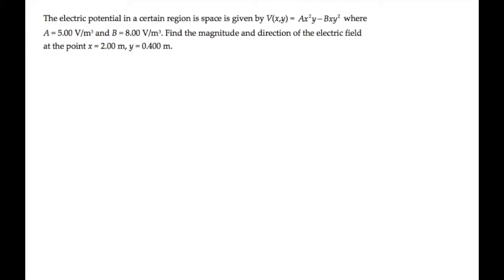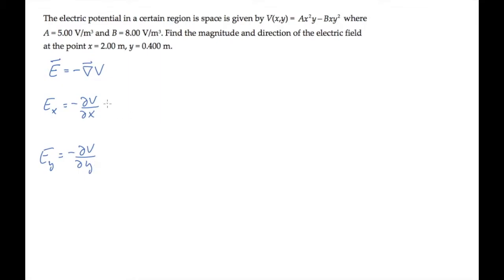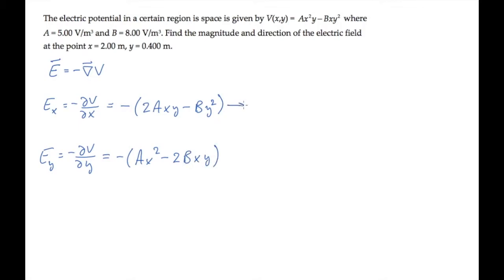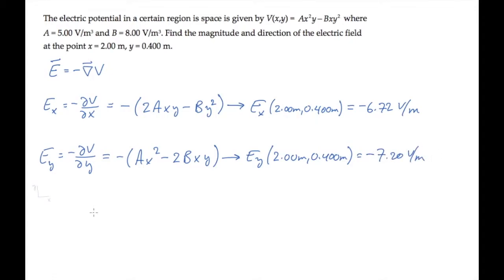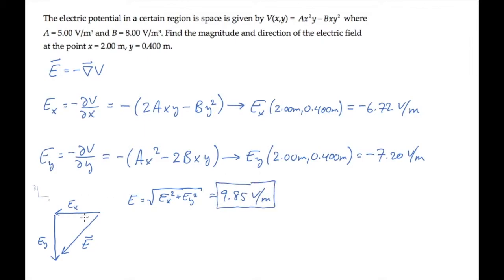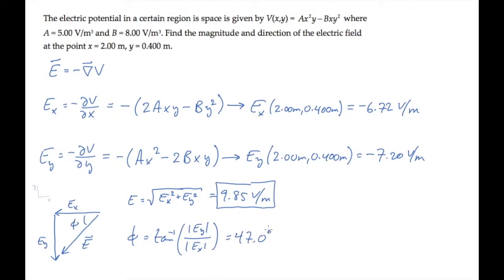E&M: Electric Potential. Level 2, Example 5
The electric potential in a certain region is space is given by V(x,y) = (an equation)  where A = 5.00 V/m3 and B = 8.00 V/m3. Find the magnitude and direction of the electric field at the point x = 2.00 m, y = 0.400 m.